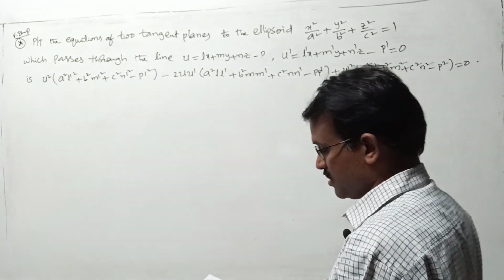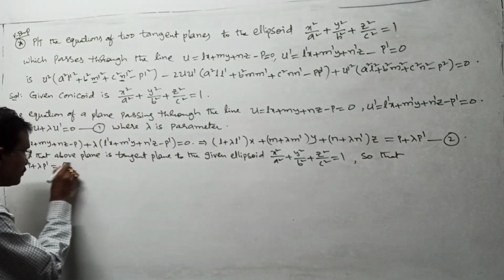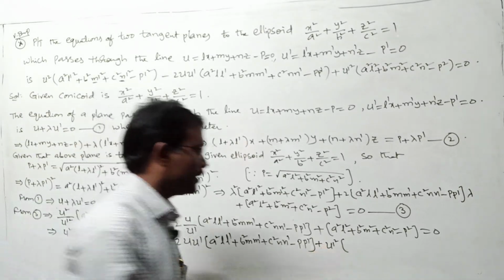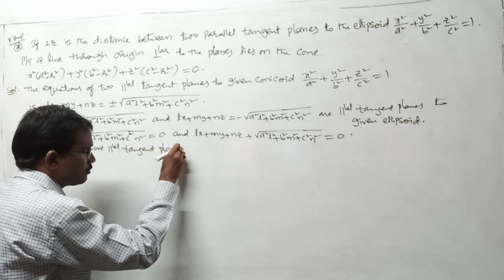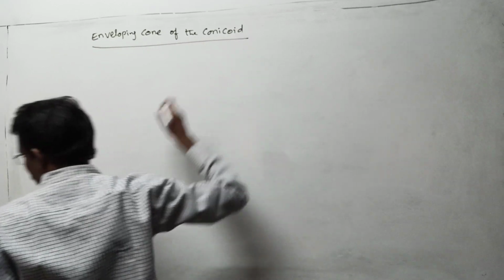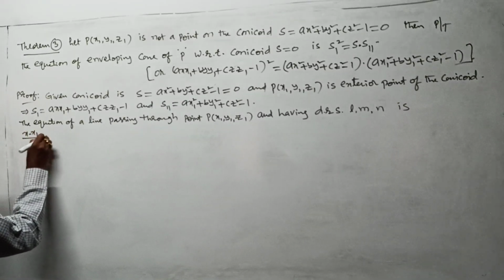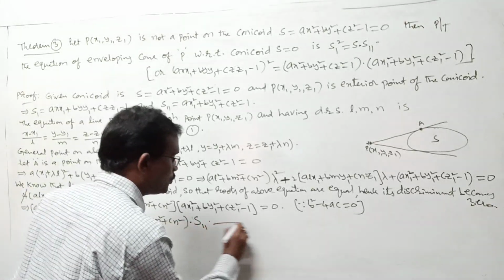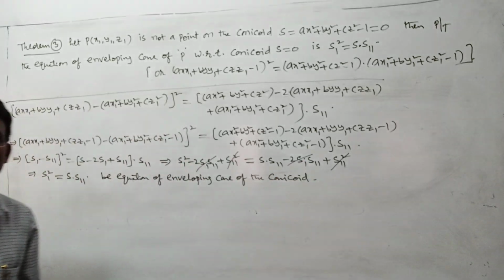Maths/Semester-5/Paper-6/Video- 46/Solid analytical geometry/Enveloping cone of Conicoid.